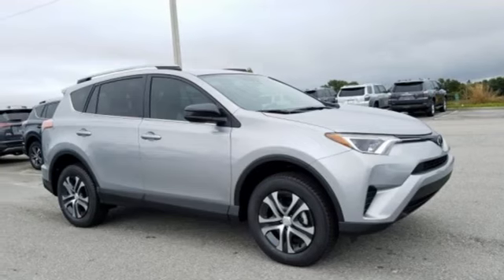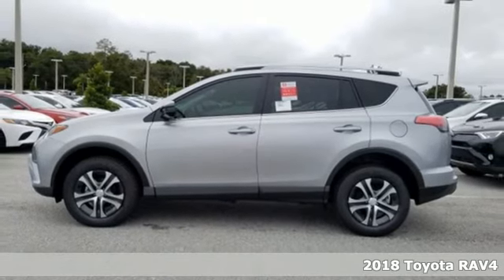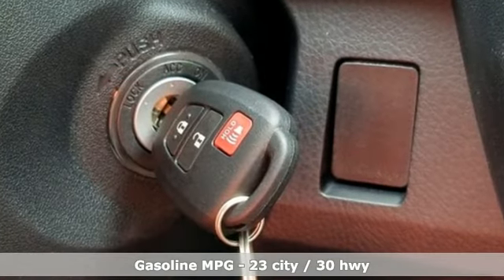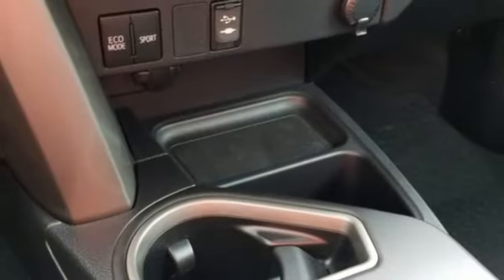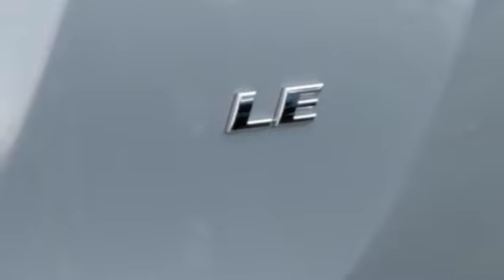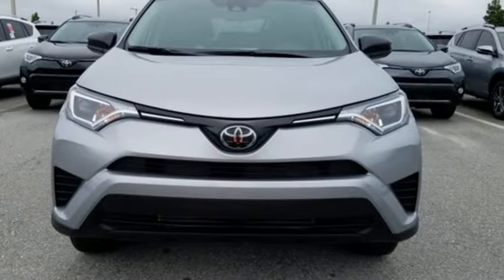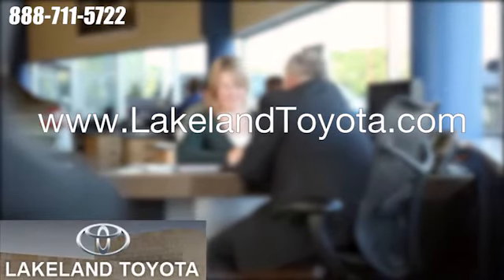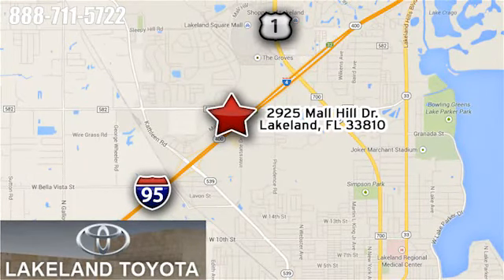New 2018 Toyota RAV4 Lakeland Tampa, FL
Year: 2018
Make: Toyota
Model: RAV4
Trim: LE
Engine: 4 Cyl. 2.5 L
Transmission: Automatic
Color: Silver
Interior: Black
Stock #: JW516358
VIN: 2T3ZFREV8JW516358

Address:
2925 Mall Hill Drive